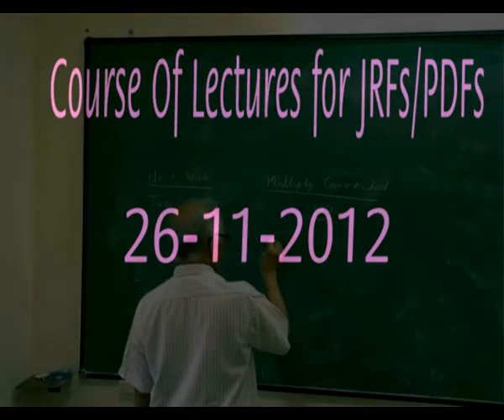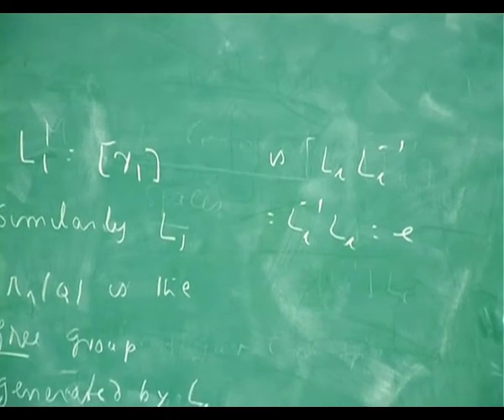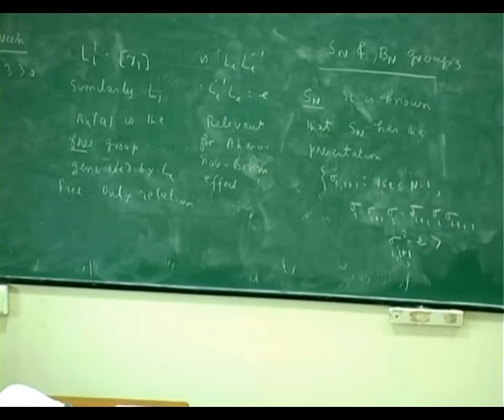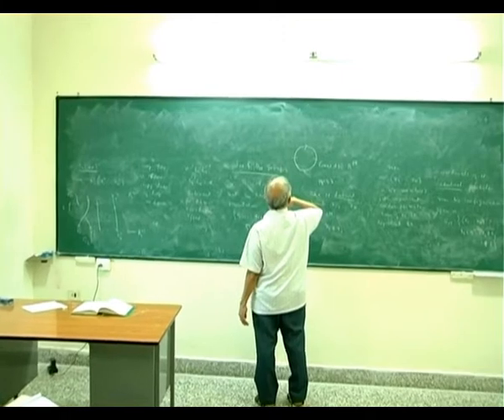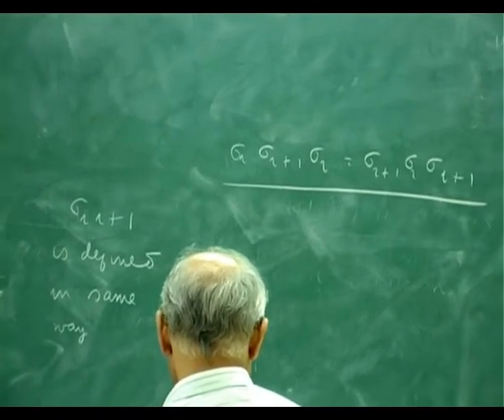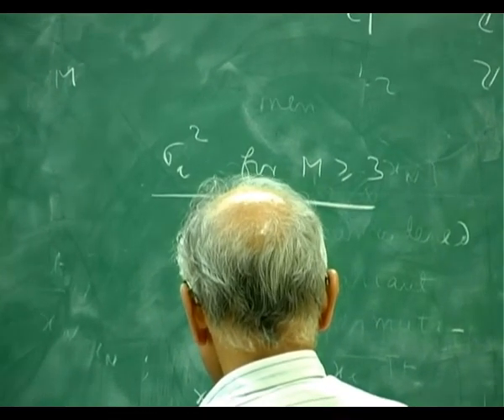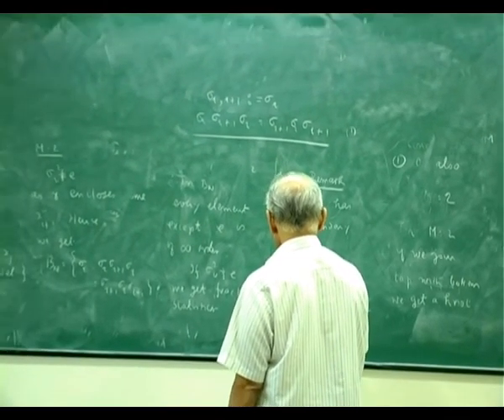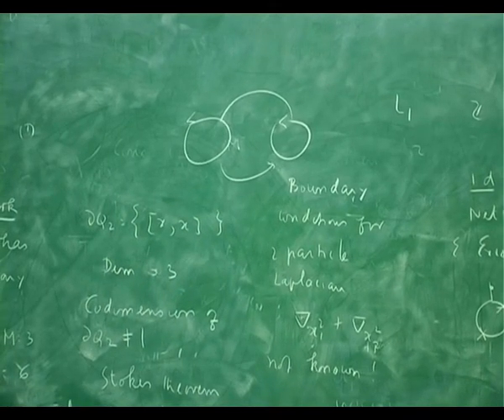Classical topology & quantum states-26-11-2012